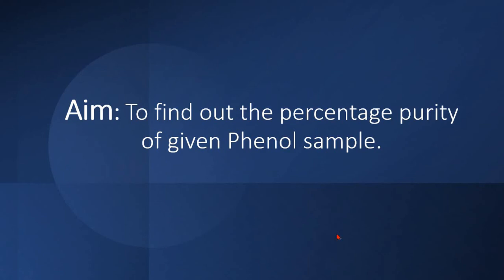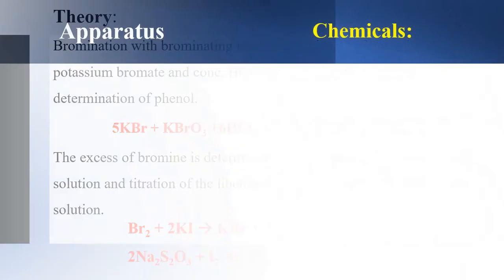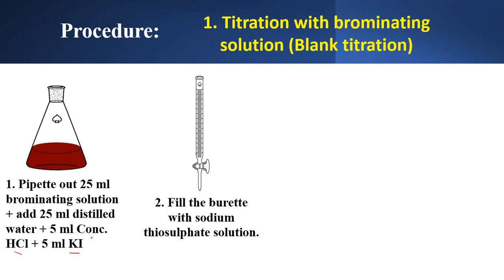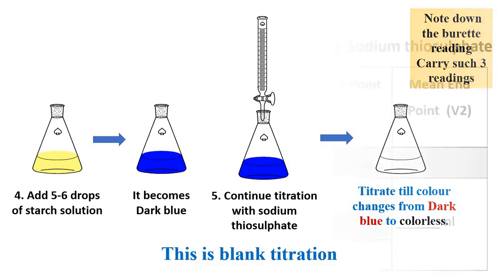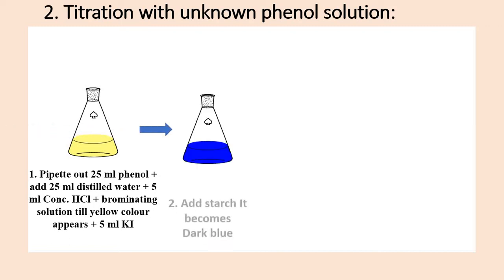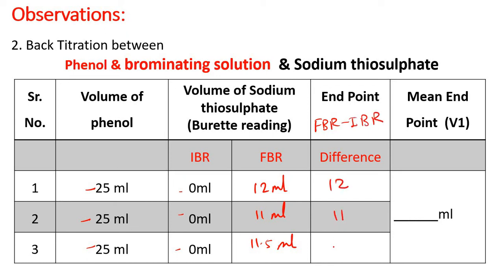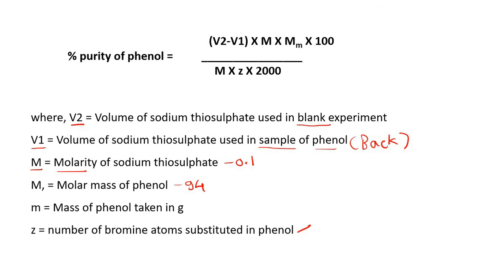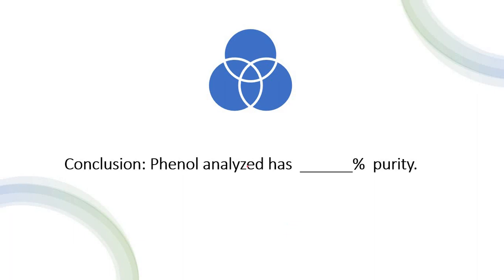Estimation of Phenol | Using Brominating Solution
In this video Estimation of Phenol by Using Brominating Solution is explained.  students of BE, B.Tech, Chemical engineering can take benefit of this.

My Accessories